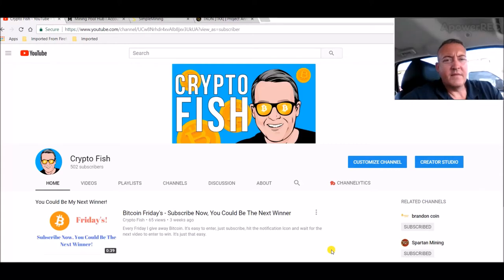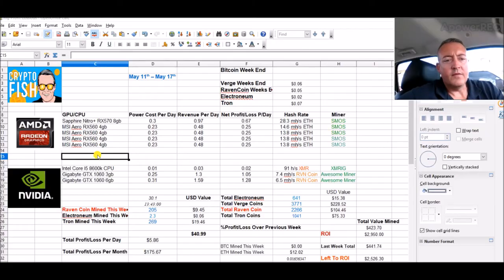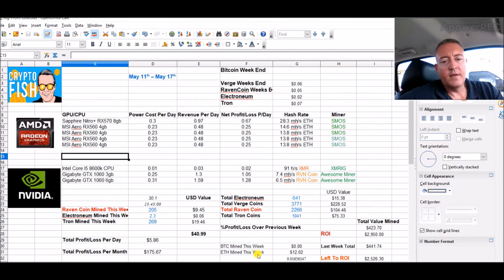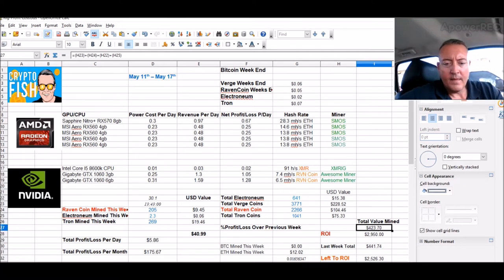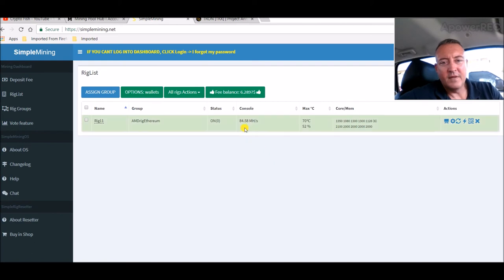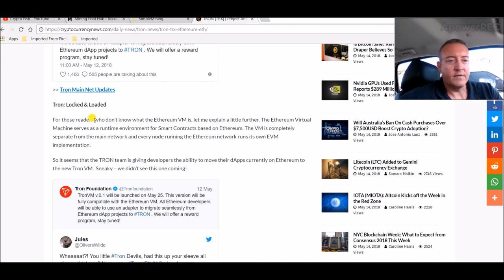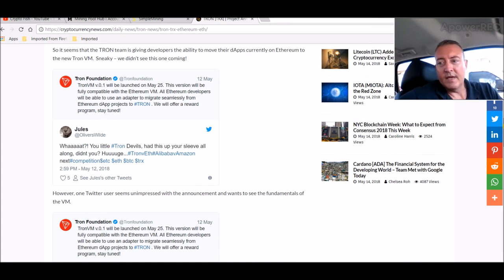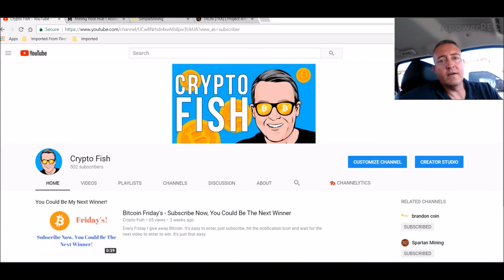Tron TRX News - BTC Friday Bump and Mining Rigs Update 5-15-2018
Ok, so some hopefully exciting news coming out of the Tron corner.  Also, I have an announcement pertaining to the BTC Friday's giveaway and last a little mining rig update.

Tron TRX News - BTC Friday Bump and Mining Rigs Update 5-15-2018, rx560 mining rig build, diy mining rig, rx 570, ethereum mining rig, amd rig, nvidia rig